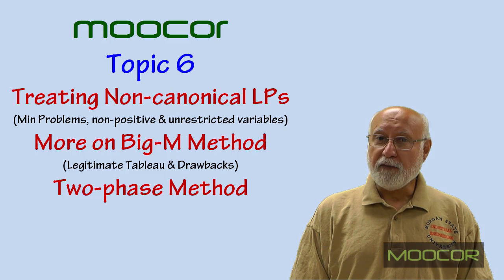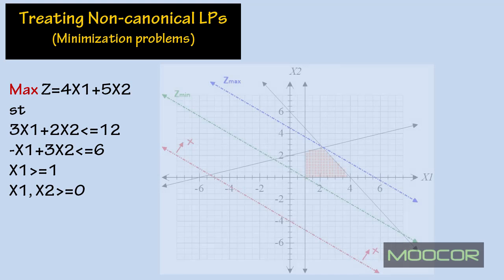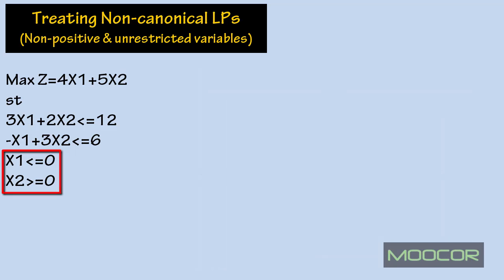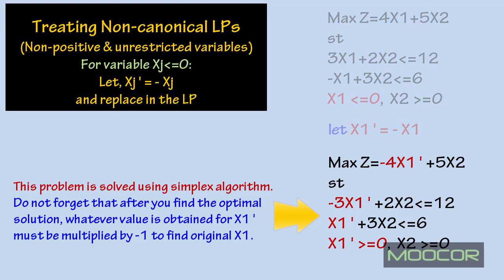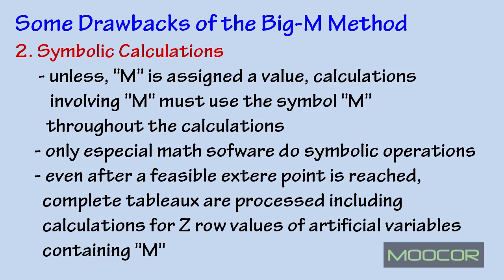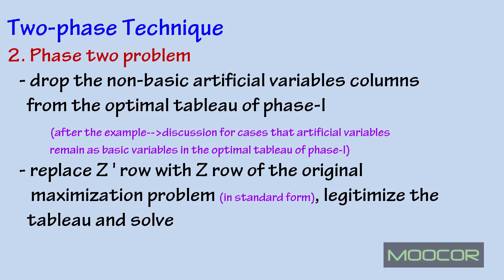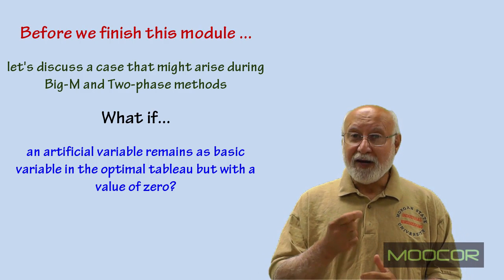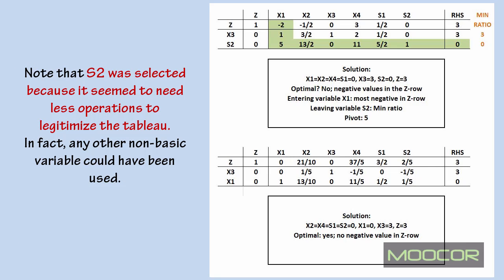MOOCOR Topic6 Module 02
This video is part of a series of instructional videos for a MOOC course in Operations Research. It is intended to be used in conjunction with the materials on its associated Web pages and postings/forum on Google groups. You can access both from my homepage (salimian.webersedu.com).
The sixth topic covers Two-phase technique of the simplex algorithm for solving linear programming problems. Discussion follows videos on topics 1 through 5 and is most useful if watched after those videos.